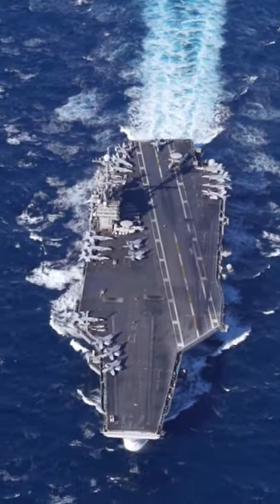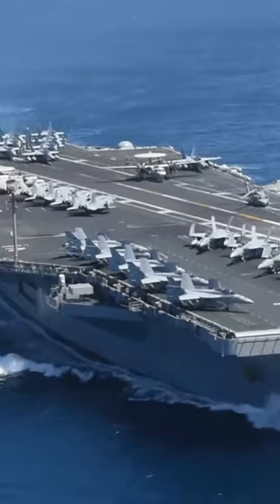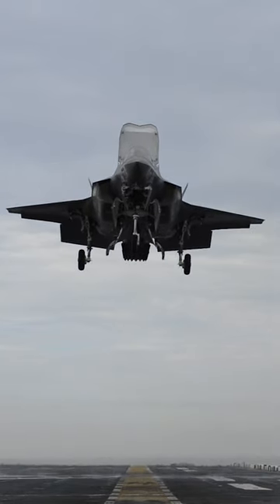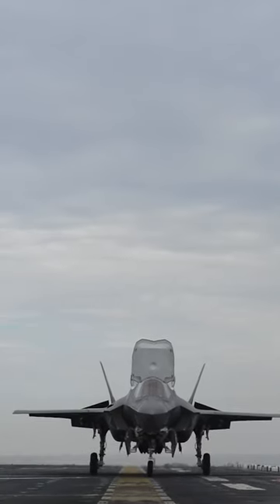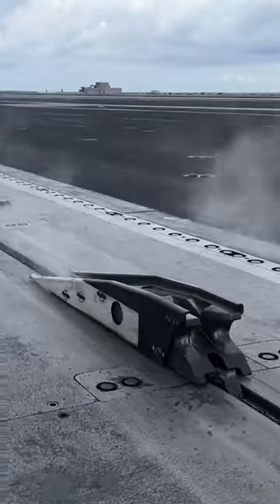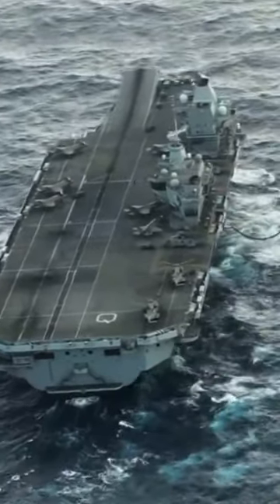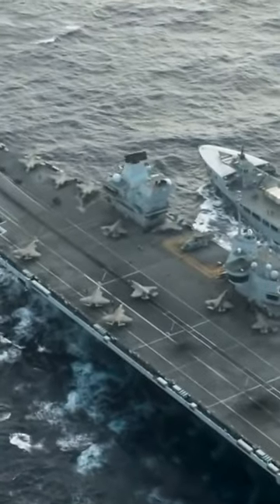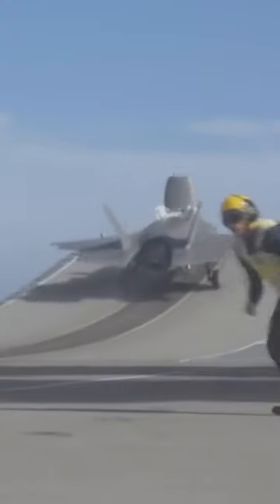Why are US Aircraft Carriers so much Bigger than British Aircraft Carriers?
American carriers are bigger because of the type of carrier they are. American fleet carriers use aircraft that take off and land horizontally. This allows them to carry more weapons and fuel than a vertical and short takeoff and landing aircraft, A vertical short take-off and landing aircraft are what the British use, because of the horizontal takeoff and landing, American aircraft need more space for takeoff and landing. Steam catapults help get heavy aircraft airborne in a reasonably short distance, even with the use of landing wires that catch the tailhook of a landing aircraft, landing still requires a bit of space.